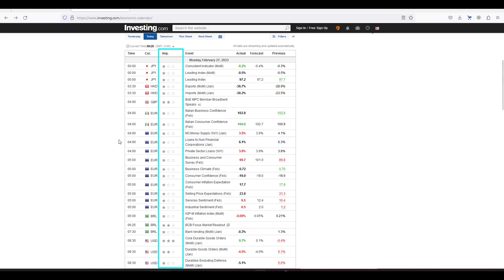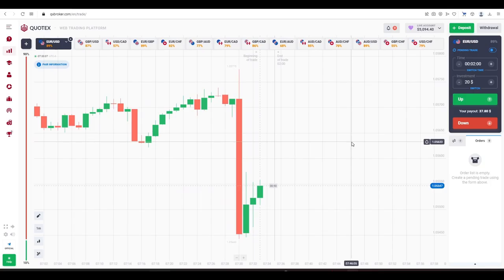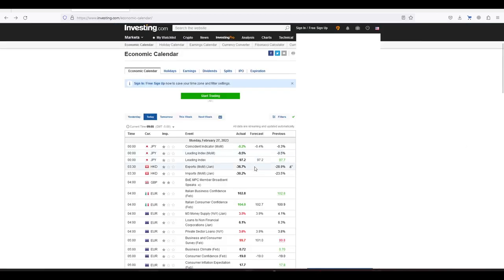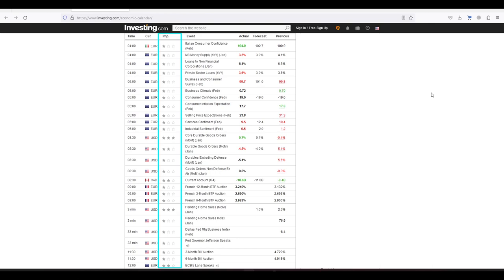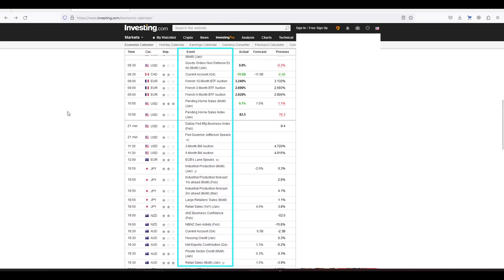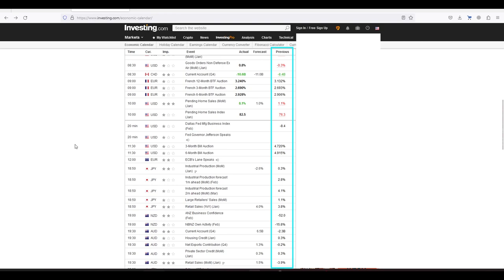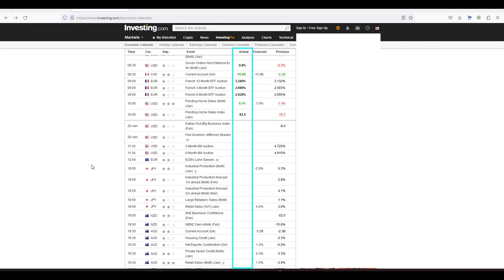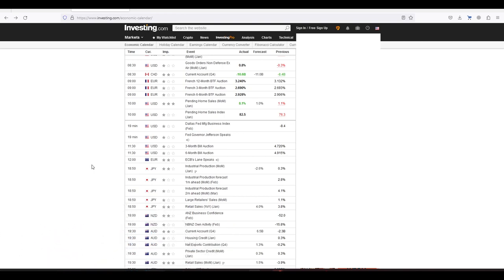ECONOMIC CALENDAR - HOW DO YOU USE IT CORRECTLY? INVESTING.COM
The economic calendar contains information about planned news. A calendar like this can help us find out in advance on what day and at what time this or that economic event will be announced. This platform is great for making money on the news

🚀Trading course for beginners. Free of charge!

Economic calendars are compiled by specialists of analytical services or brokerage companies. One of the most popular economic calendars is published on the website investing In addition to a selection of economic events, specialists of this service publish relevant data about the previous values of these announcements.

Moreover, for a better understanding of the importance of a particular piece of news, the calendar also provides subjective analytical assessment. Such notes will allow you to evaluate right away which of the announcements in the calendar are the most significant, and which ones are not, according to the experts of this service. Economic calendars put together by various analysts may provide different assessments of the importance of an event.

Not all economic news has a significant impact on the market. The news strategy allows us to disregard the news that did not have any far-reaching effect. As a rule, key news such as NonFarm Payrolls or the Fed Funds Rate have a strong influence on the market, and we can make money on almost every such event. But there is quite a lot of news of medium importance in the economic calendar.

Such news may place the market under intense pressure, allowing us to make a profit. Nevertheless, the next time economic data is released, it may turn out to be insignificant for the market. Therefore, you just have to watch carefully for a few minutes whether the market will be pressured today, regardless of how events unfolded last time.